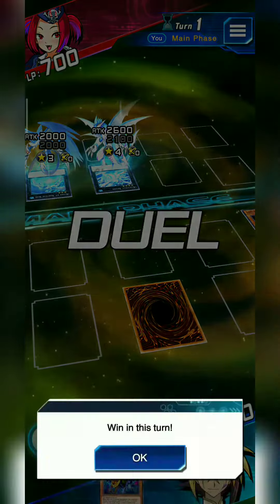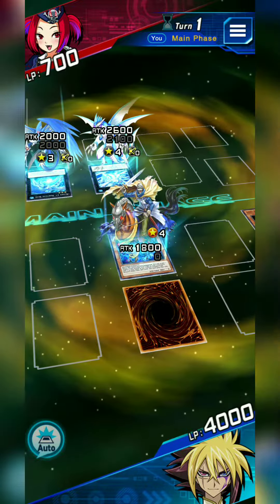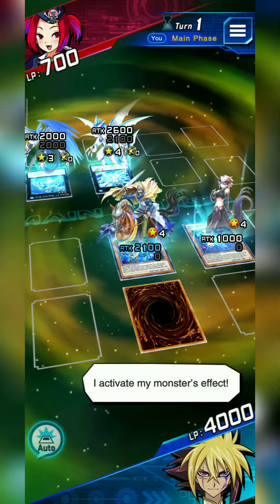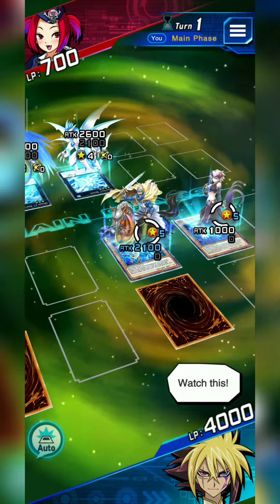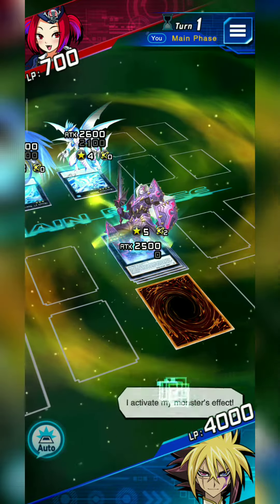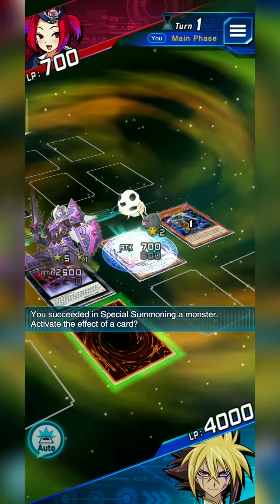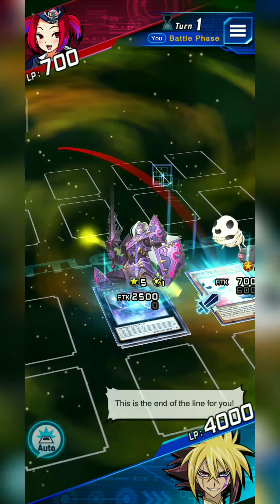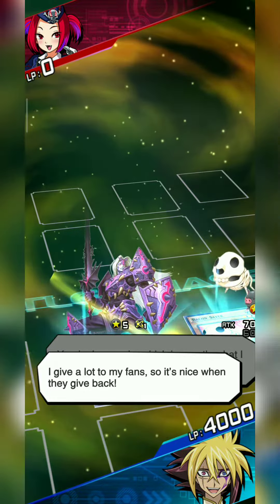Darkness Gimmick 2 : Duel Quiz Level 3 in Yu-Gi-Oh! Duel Links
Yugioh! Duel Links Duel Quiz Level 3
Darkness Gimmick 2